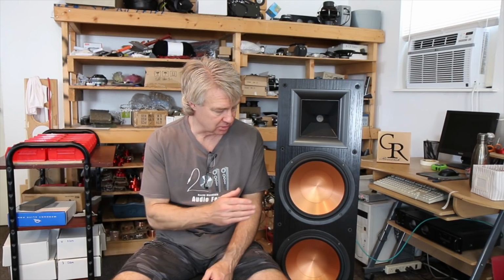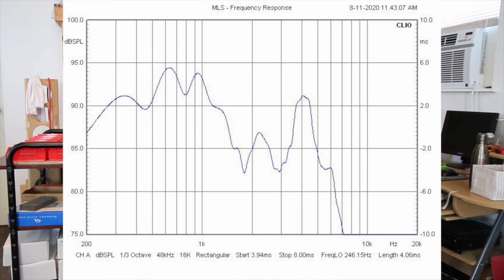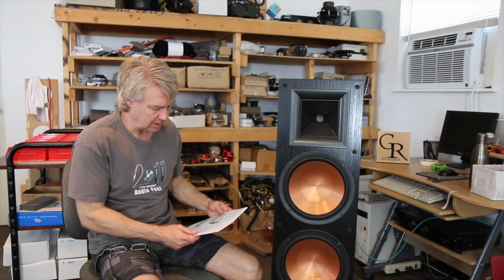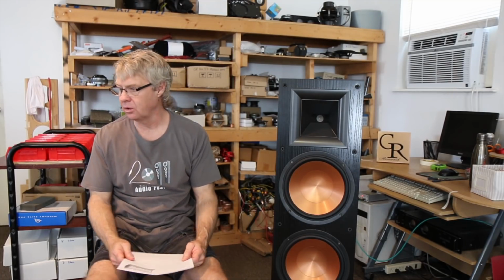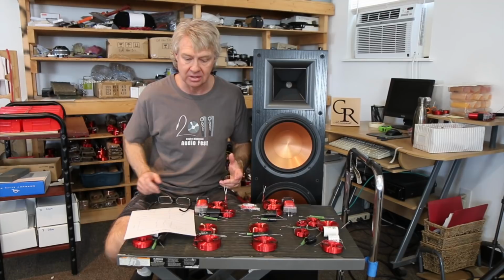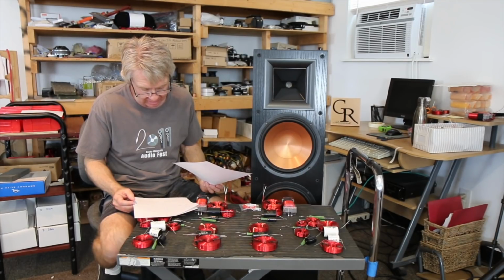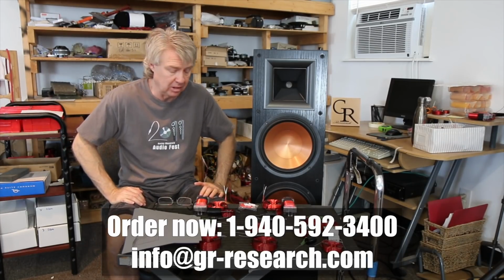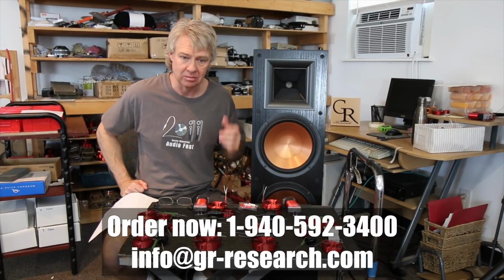How many parts does it take to fix a Klipsch?! RF-72 Upgrades!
In this weeks upgrade video, we tackle the Klipsch RF-72s!